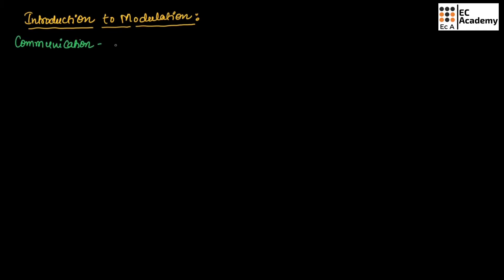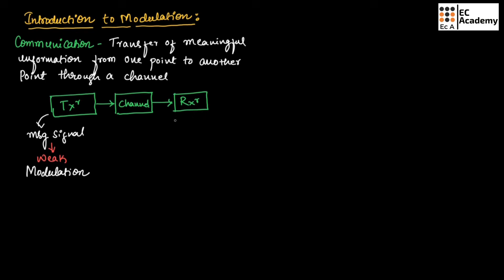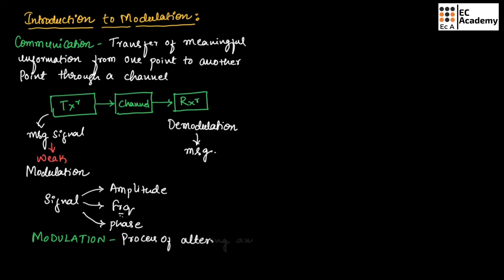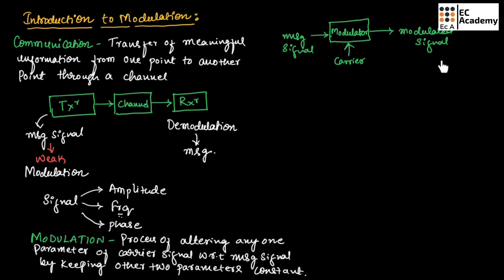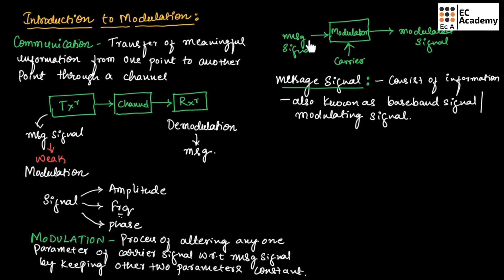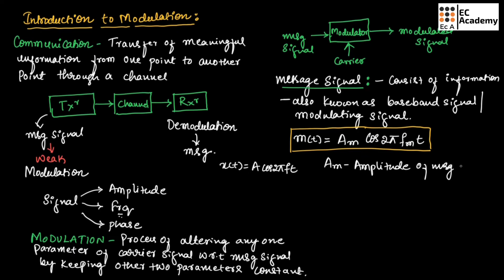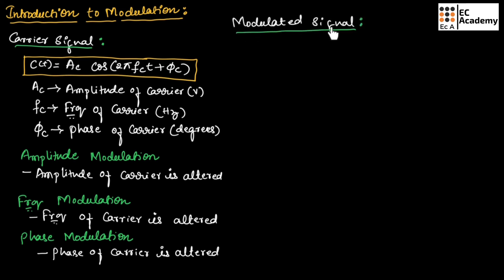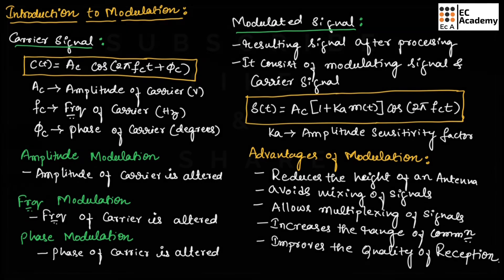CT#1 Introduction to MODULATION || EC Academy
In this lecture, we will understand Introduction to MODULATION in communication system.